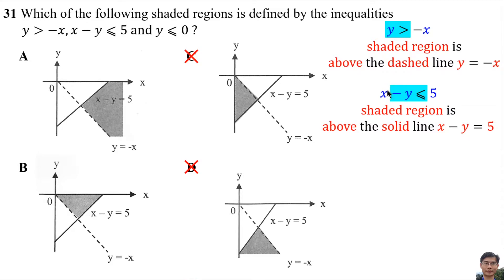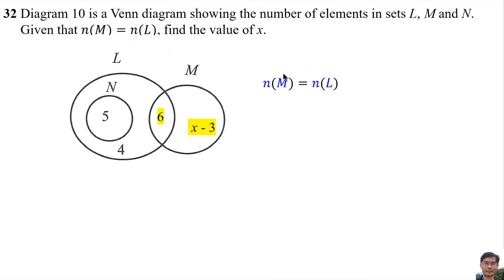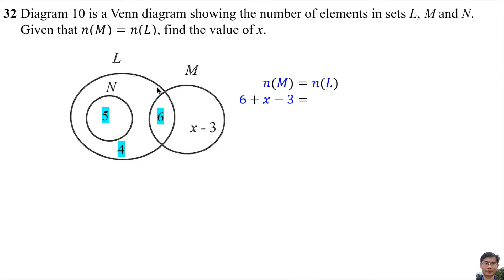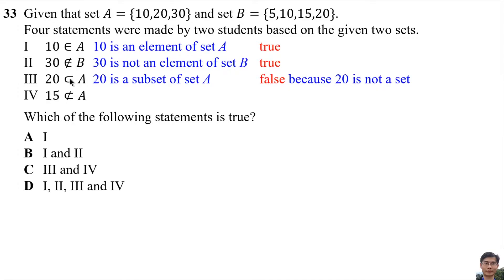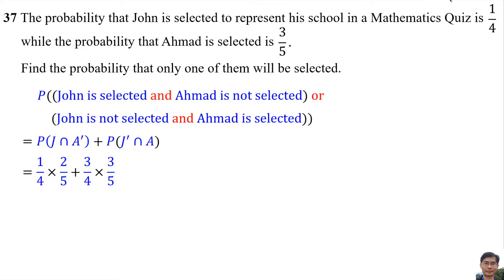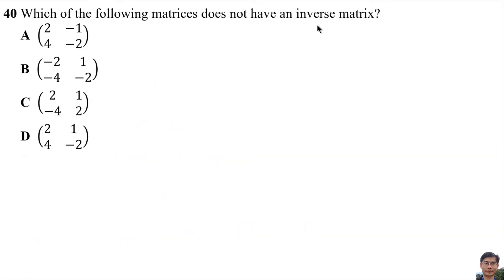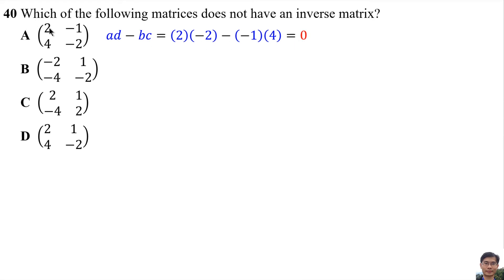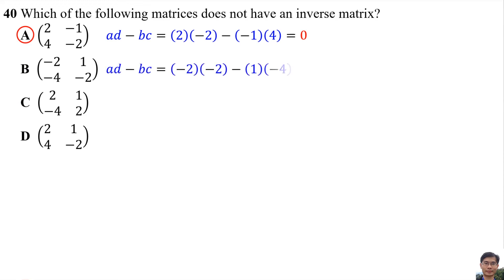SPM TRIAL 2020 MATHEMATICS PENANG PAPER 1 Question 31 to 40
SPM TRIAL 2020
MATHEMATICS
PENANG
PAPER 1

0:00 Question 31
0:36 Question 32
1:14 Question 33
1:45 Question 34
2:20 Question 35
2:47 Question 36
3:06 Question 37
3:46 Question 38
4:19 Question 39
4:50 Question 40